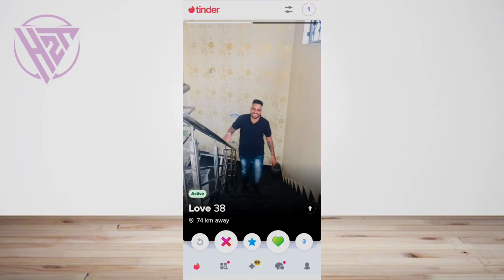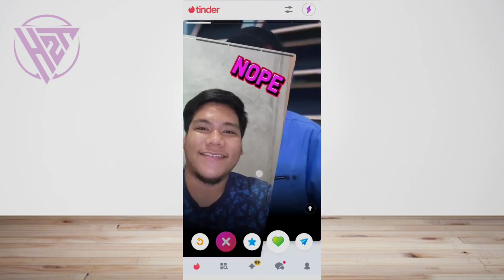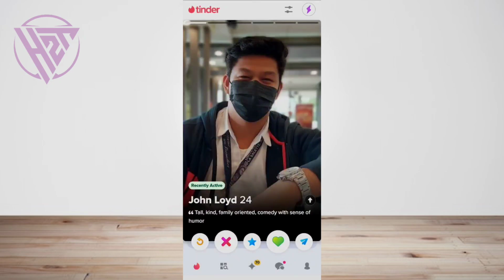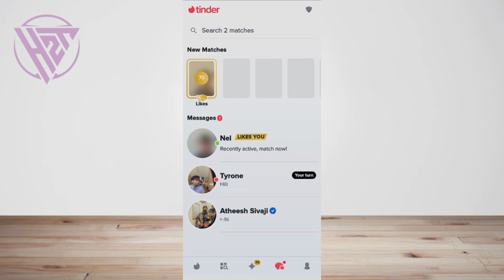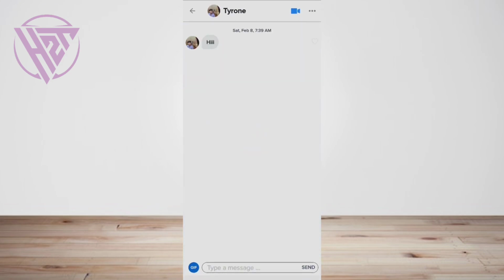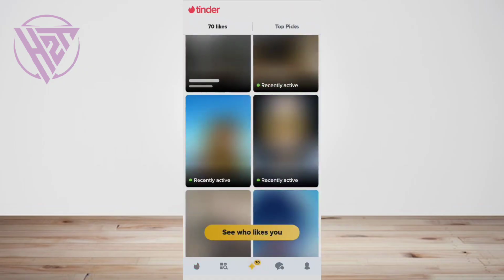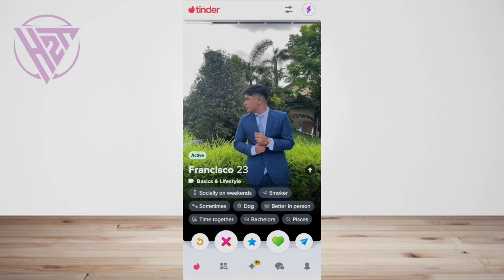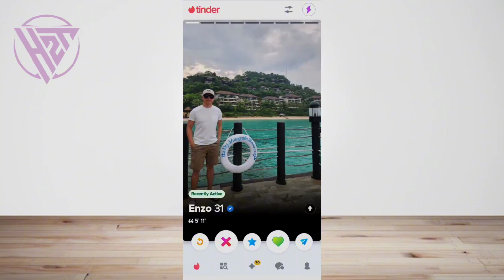How to Use Tinder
New to Tinder and not sure where to start? This beginner-friendly tutorial shows you exactly how to use Tinder in 2025. You’ll learn exactly how to use Tinder, even if you’ve never used a dating app before. This beginner-friendly guide walks you through setting up your profile, swiping, messaging, and staying safe while meeting new people.

At the end of this video, you’ll be ready to swipe with confidence and make the most out of your Tinder experience.

✅ Works on both iPhone & Android, and perfect for first-time users!